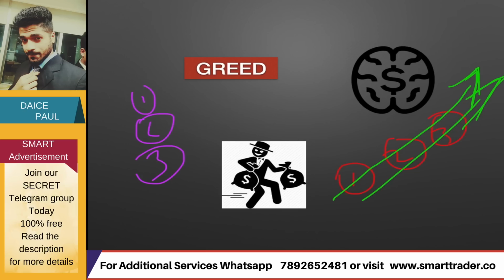TOP 3 Emotional and Psychological problems in Trading you should realise -Trade Talk 8